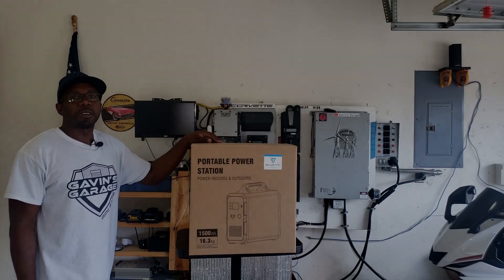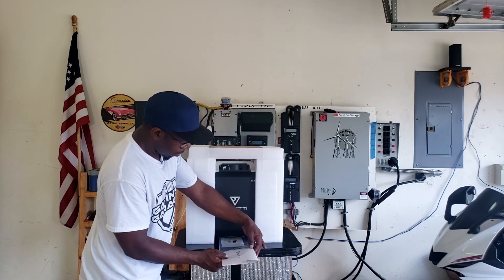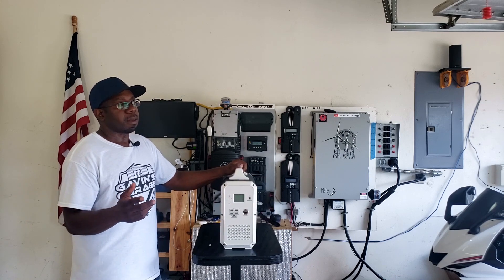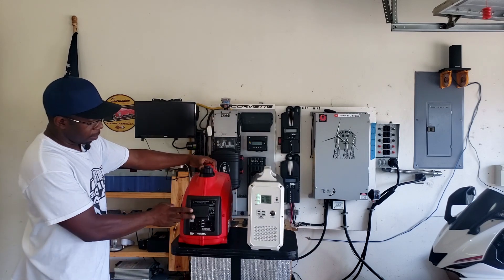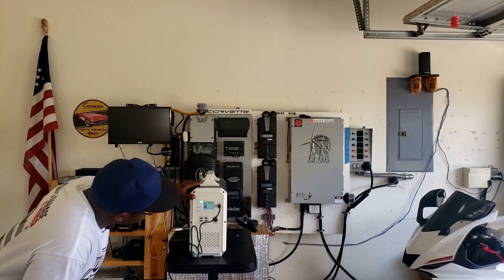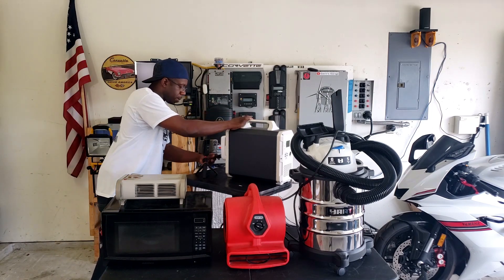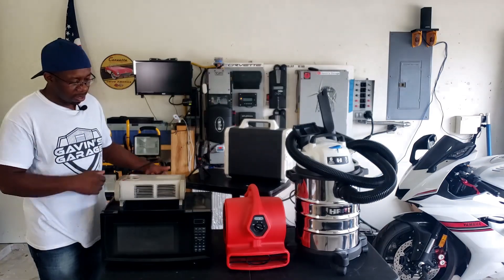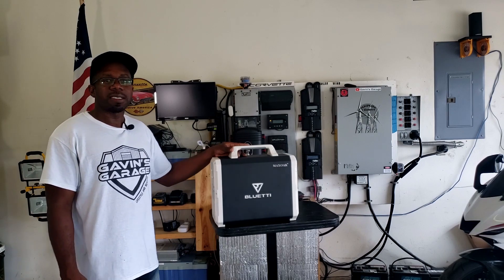Solar Generator 1000W / 1500Wh MAXOAK Bluetti Lithium Portable Power Station Review and Test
Bluetti EB150 1500Wh/1000W Portable Power Station is the most popular one in the market, features 1500Wh capacity, 1000W rated power (1200W surge power) and multiple output charge/recharge ports.
Powerful inside with versatile exterior output ports could keep your lights on, phones charged. Power supply for your GPS, electronic barometer, TV ,gaming PC, dehumidifier, snow blower, mini-refrigerator, portable stove, medical equipment, power your appliance anytime.

Bluetti EB150 Highlights
*Plug-and-go completely take the place of Gasoline Generator
Eco-friendly zero fume plug-and-play EB150 is able to power all your appliances by one button. It's smart choice to store one EB150 in your home for running appliances in case of an emergency power outage, and still durable enough to take along to your next outdoor activity.
*Industry-leading Technology Including 1000W AC and 45W USB-C Power Ports
Features higher capacity with greater compatibility for numerous power-hungry appliances, extra USB-C port with PD protocol could meet all your needs.
*MPPT Built-In
Built-In MPPT (maximum power point tracker) module optimized the maximum charging efficiency for EB150 via solar panels up to 40% faster charging times.
*Ultra-Safe Lithium Battery
With quality LG lithium cells, known for stability, monitored by a state-of-the-art battery management system that prevents over-charge, over-current, and short circuiting troubles.